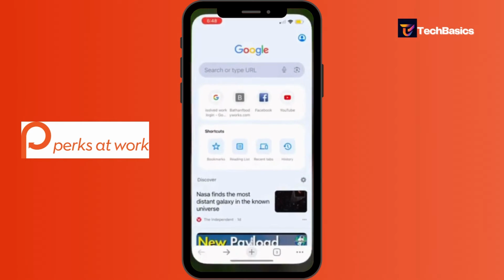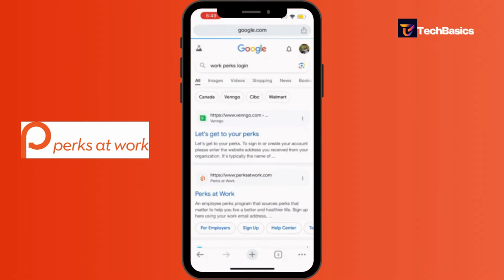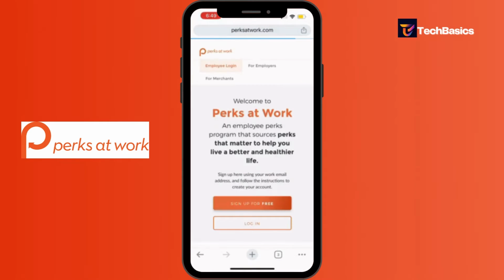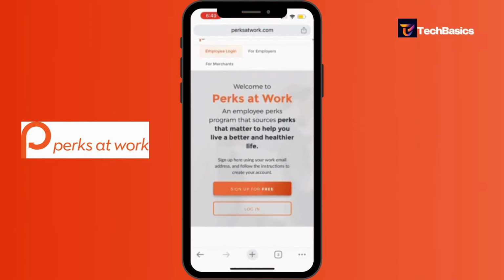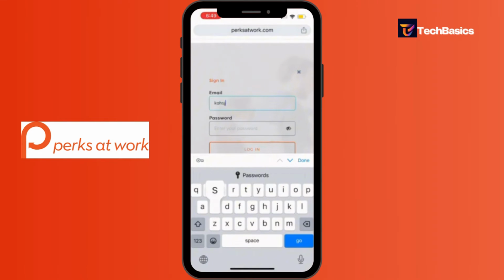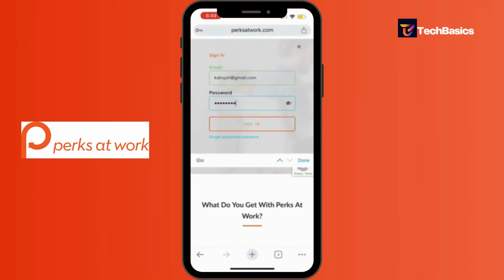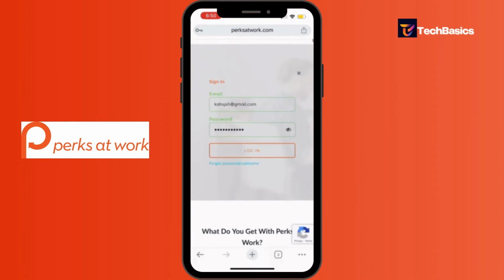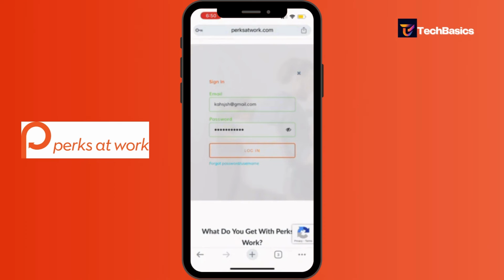Perks At Work Login | How to Login Perks at Work Account 2024?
Welcome to our quick guide on how to log in to Perks at Work! Whether you're accessing employee benefits or exploring discounts, this tutorial will walk you through the login process smoothly and efficiently. Follow along to get started with Perks at Work in no time!